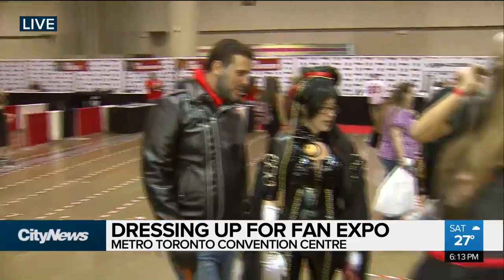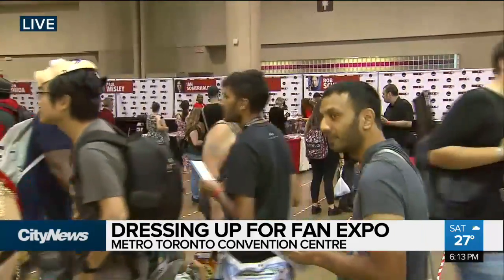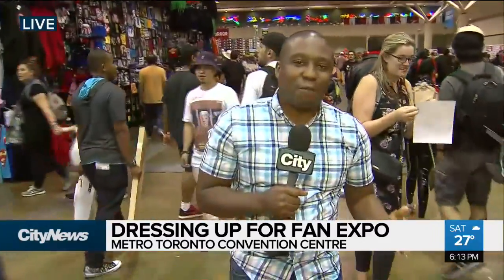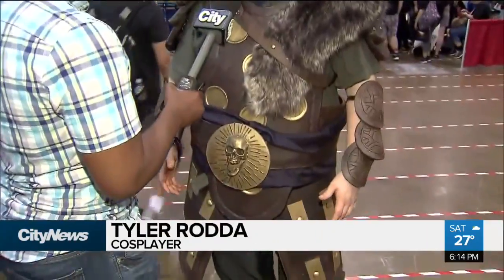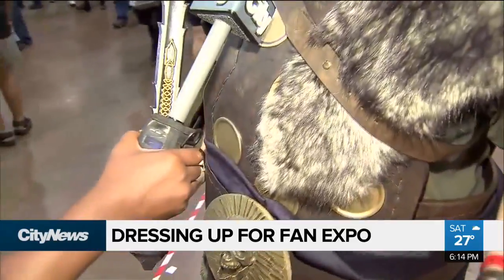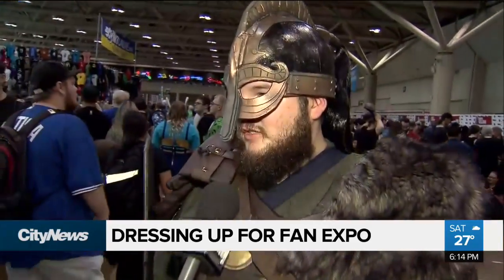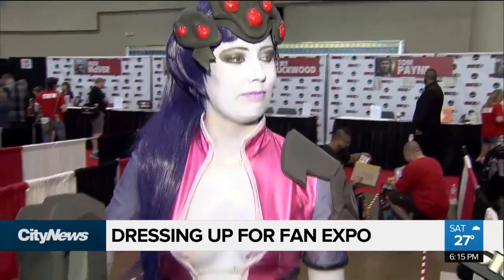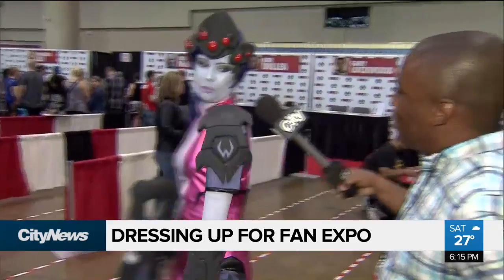The many faces of Fan Expo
Brandon Rowe finds out a lot of detail, time and effort goes in to dressing up as your favourite comic book or pop culture character at Fan Expo.